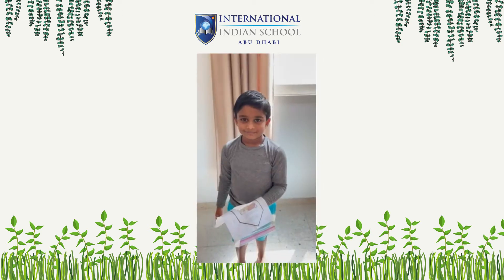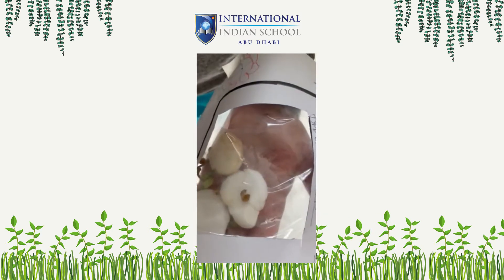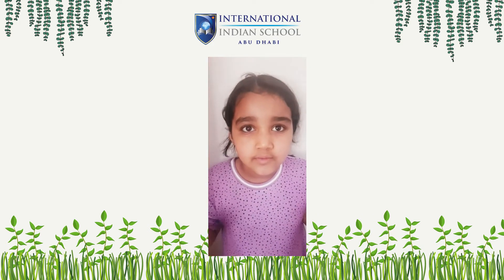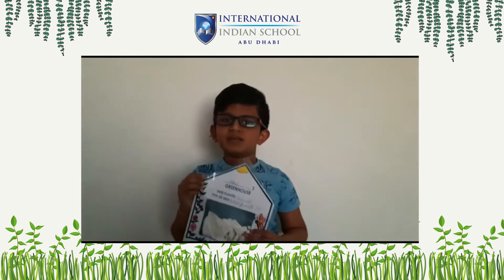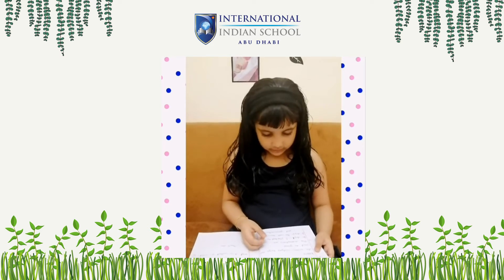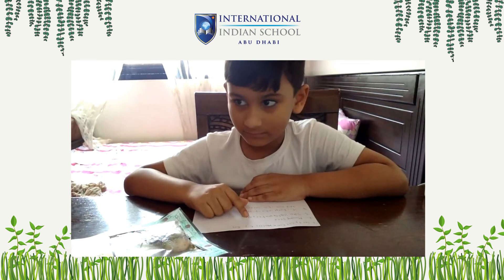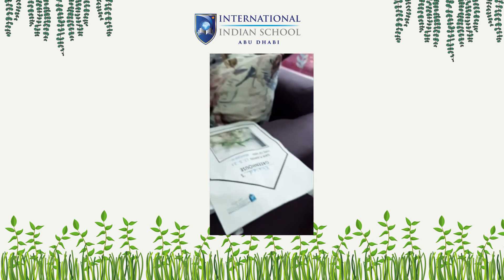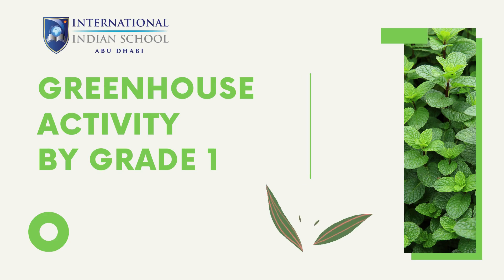International Indian School - Abu Dhabi | Greenhouse Activity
Check out how our students grow their own plants and made their green house experiment at home!